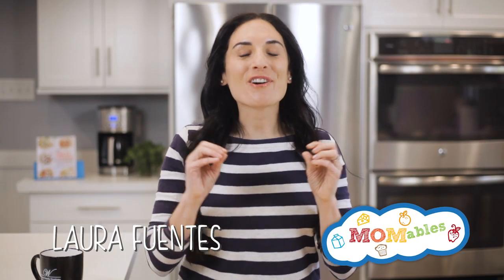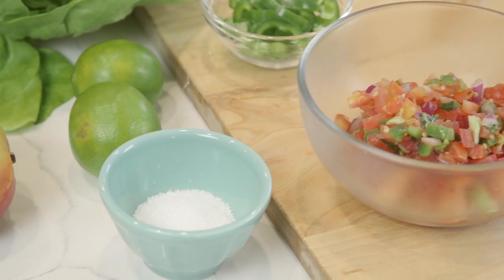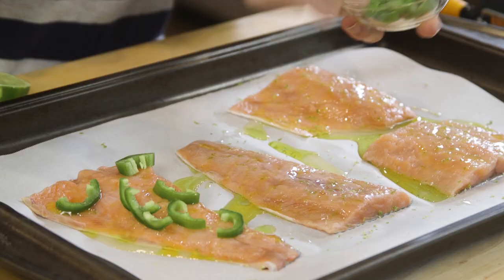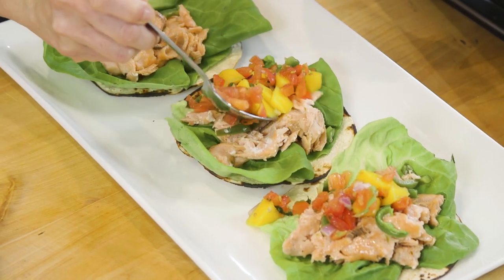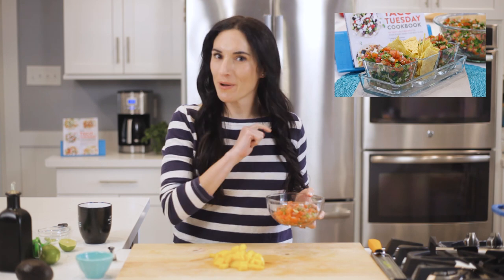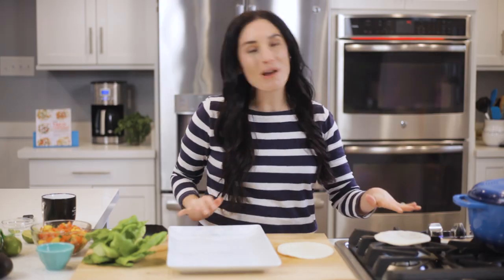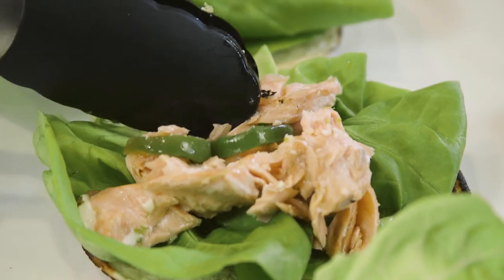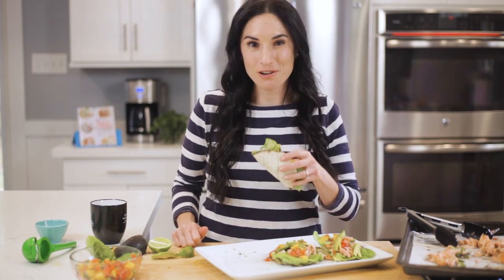Chili Lime Salmon Tacos | Week 50 Taco Tuesday Cookbook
Chili Lime Salmon Tacos 😋

1 (1-pound/455g) salmon fillet, skin removed, cut into 4 pieces
2 tablespoons (30 ml) olive oil
2 limes, 1 zested and juiced and 1 cut into wedges
1 jalapeño, seeded and minced
1/2 teaspoon coarse salt
2 cups (350 g) chopped ripe mango
Pico de Gallo
1 head butter lettuce, leaves separated
8 to 12 corn tortillas, store-bought or homemade, warmed
1 avocado, pitted, peeled, and sliced

Preheat the oven to 350F (180C) and line a baking sheet with parchment paper. Bake for 15 min.

Baked salmon with fresh mango and pico de gallo, these Chili Lime salmon tacos are a fresh and satisfying meal any day of the week!

🙋Follow Laura on Instagram @LauraSFuentes